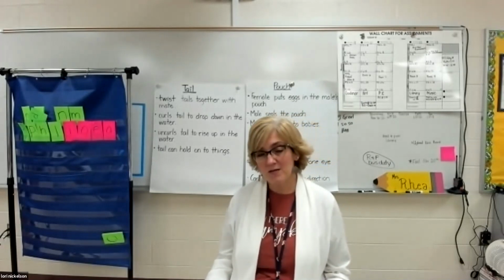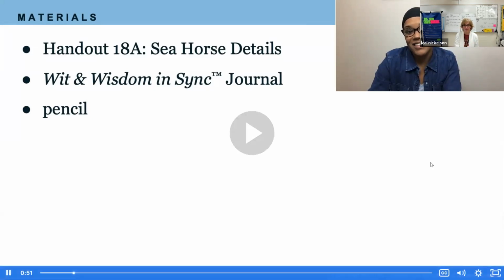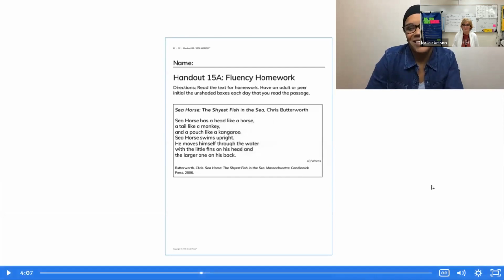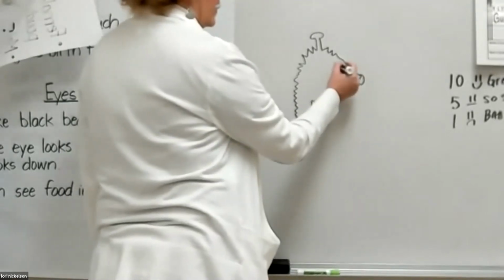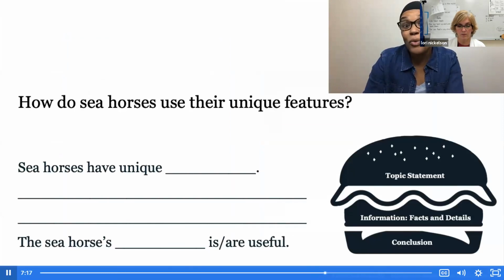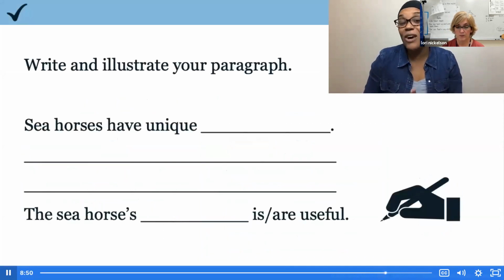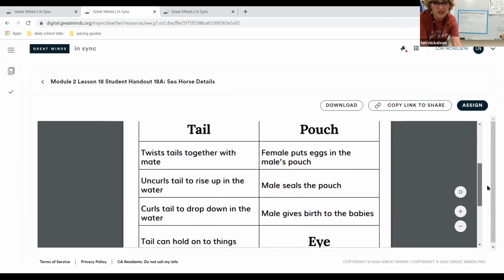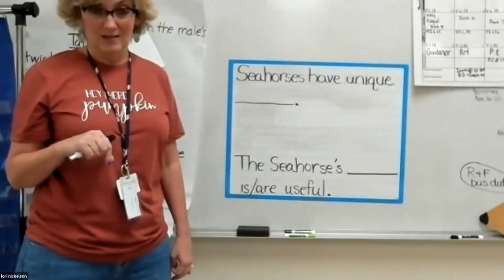ww lesson 19